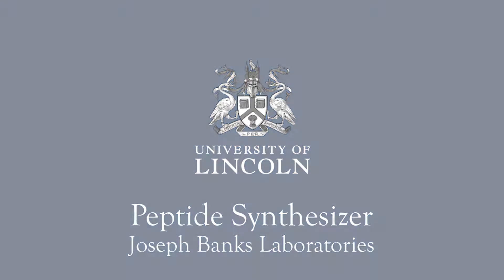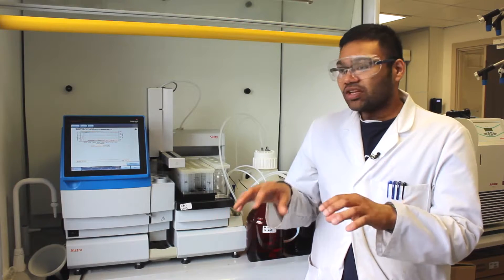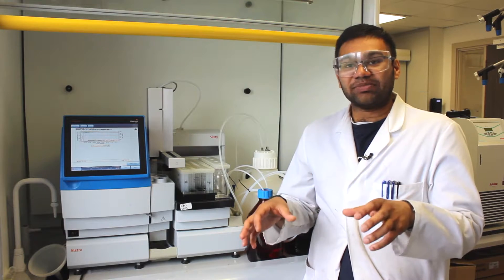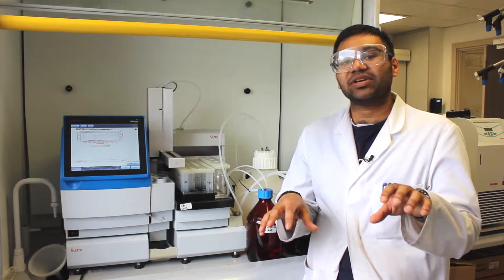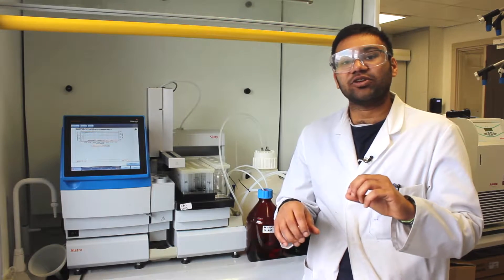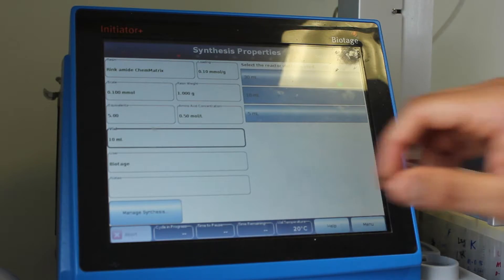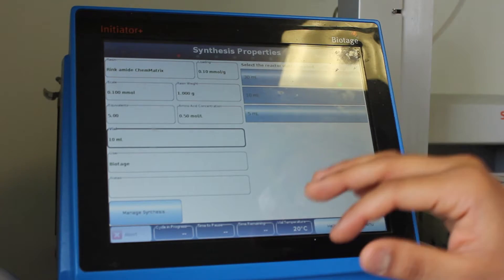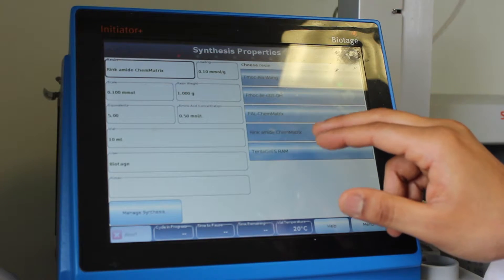Peptide Synthesizer - University of Lincoln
Peptide Synthesizer - Joseph Banks Laboratories, University of Lincoln

University of Lincoln's The Joseph Banks Laboratories opened in 2014 as a result of a £14 million redevelopment project designed to provide science students and researchers with professional-standard facilities.

The facility includes research laboratories for molecular and cell
biology, microbiology, tissue biology, bioacoustics and ancient
DNA analysis.